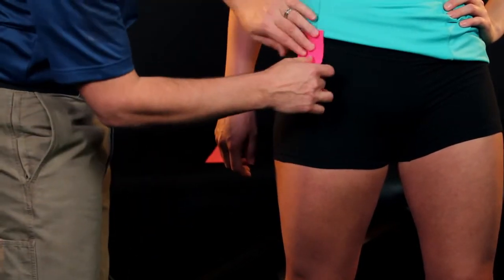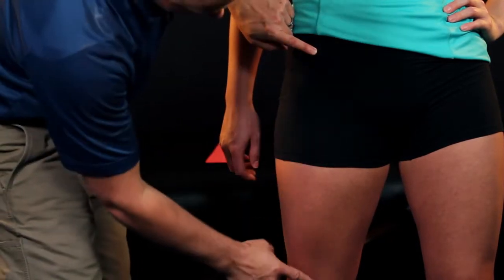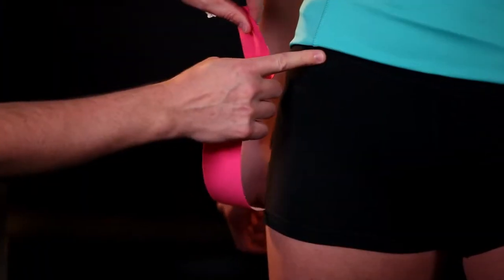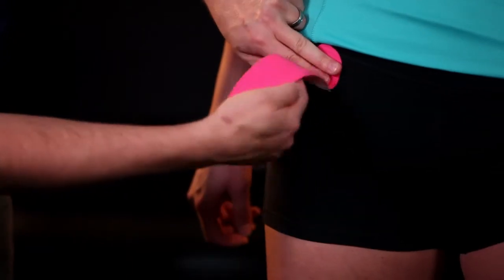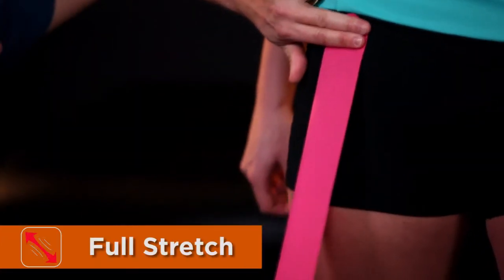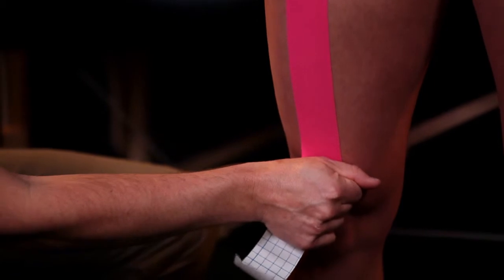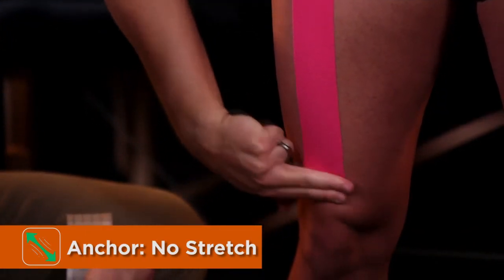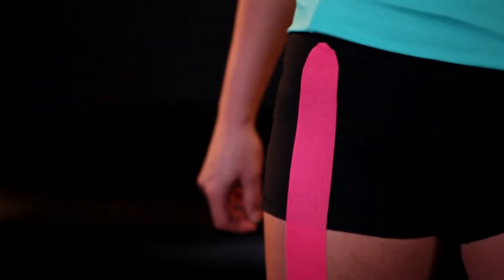HOW TO APPLY KINESIOLOGY TAPE TO THE QUAD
How to apply Shock Doctor Kinesiology Tape to the Quad.